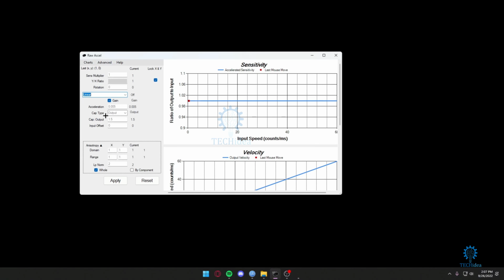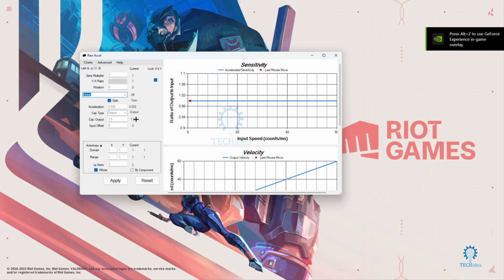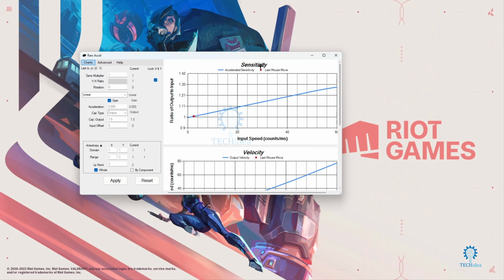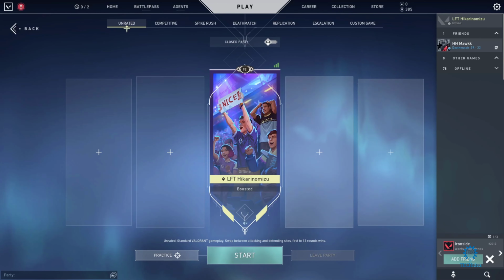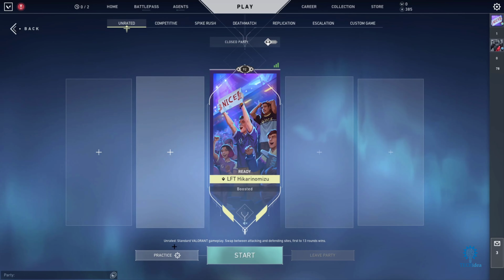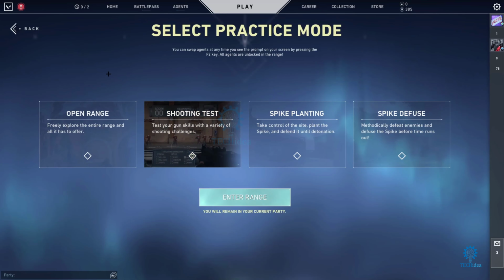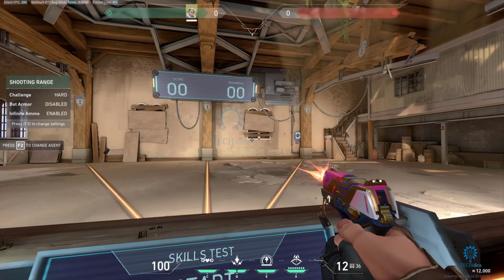How to Use raw Accel for Valorant 2025 [New Method]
In the battle for supremacy on the ranked ladder of VALORANT, you have to make use of every possible legal tool you can. For those looking to fine-tune their aim dynamically for every situation, look no further than the Raw Accel program.Please like and subscribe to my channel and press the bell icon to get new video updates.

Concepts: Valorant,Valorant Guide,Valorant Tips and Tricks,Valorant tips,Skillcapped valorant,Valorant Skillcapped,Skillcapped,Skill Capped,Gameleap Valorant,Pro Guides Valorant,Proguides,Proguides Valorant,Valorant Ascended,Dragonmar,Sero,IMT Sarah,Sarah Valorant,Immortals,Valorant Tips,Aim,Raw Accel,Valorant Aim,Aim Guide,Aim tips and tricks,Aiming,Aiming guide